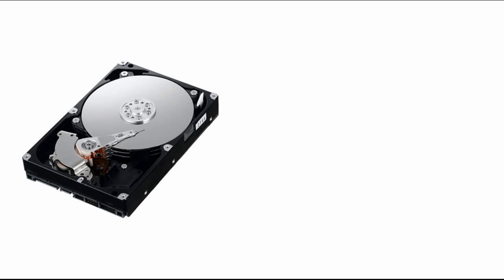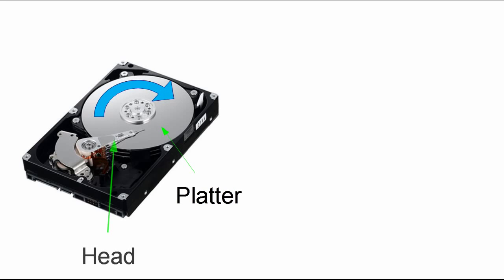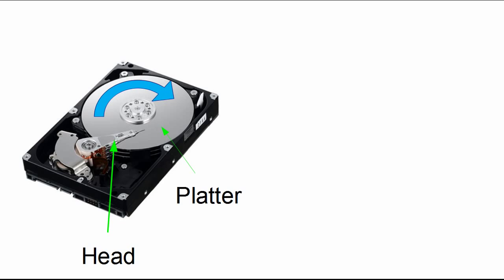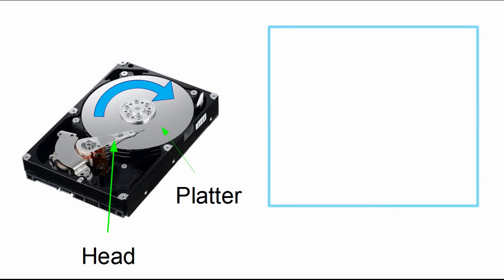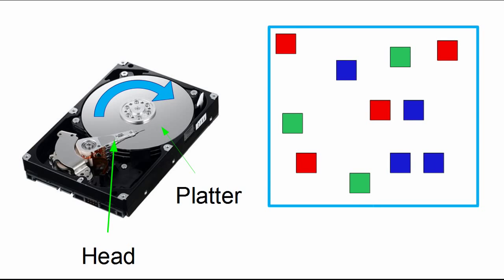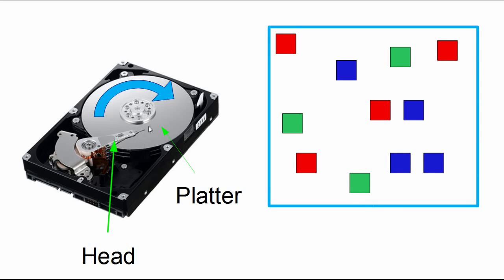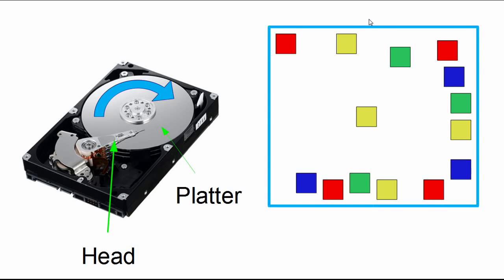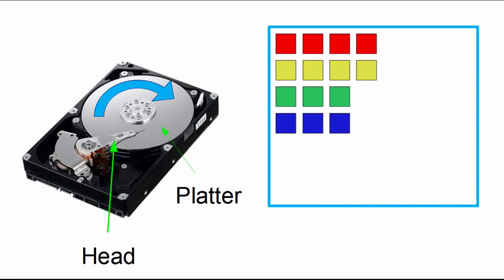How disk defragmenter works and why you should use it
it will really increase your knowlege about disk derfagment.